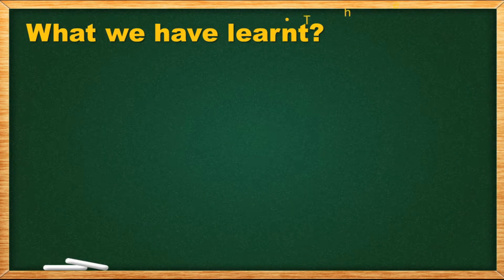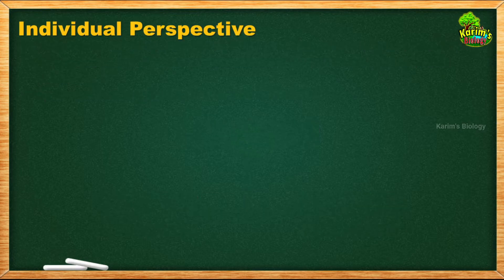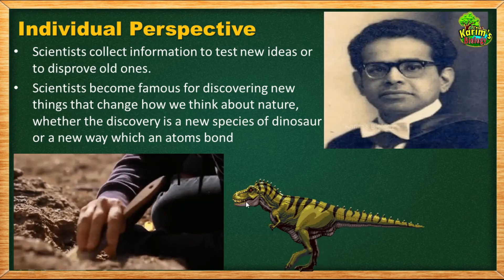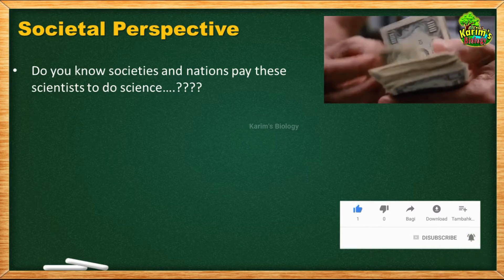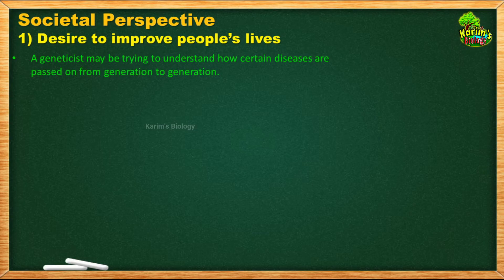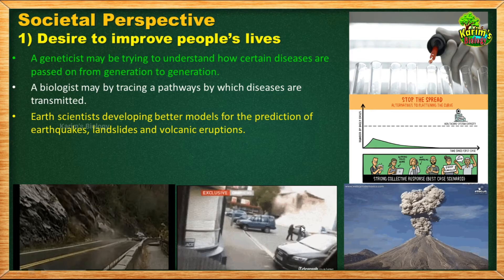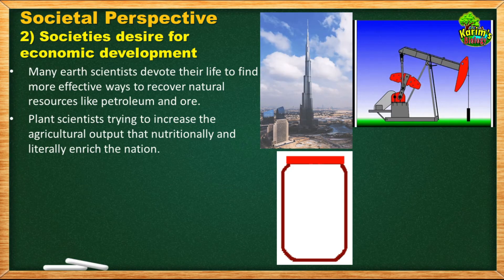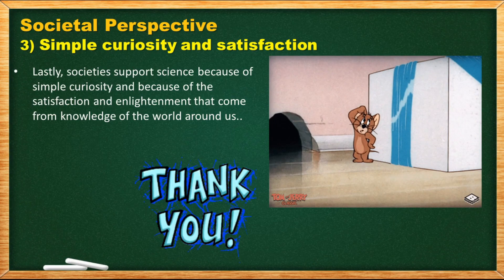What is Science? || Biology || Class 8 || Part 2 - Perspectives in Science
This video explains about why do people do science? with respect to Individual and Societal Perspectives. I hope this will be very helpful to you. Happy learning...
My other videos of this lesson are..